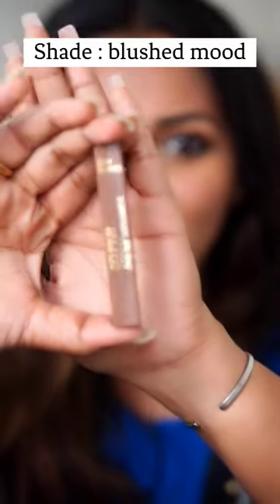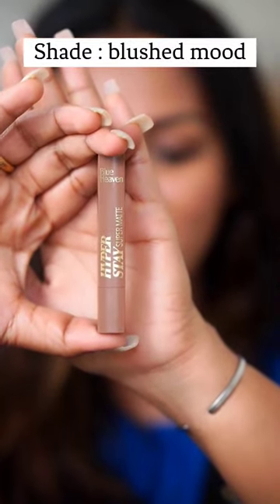Blue Heaven - Blushed Mood